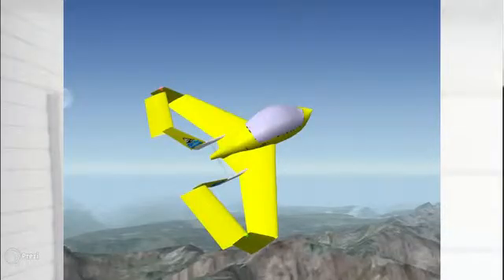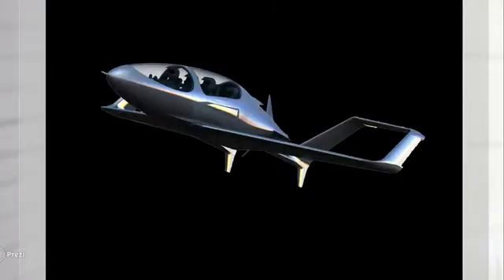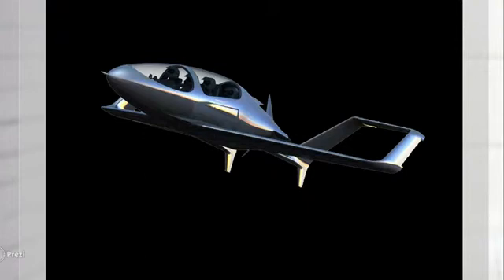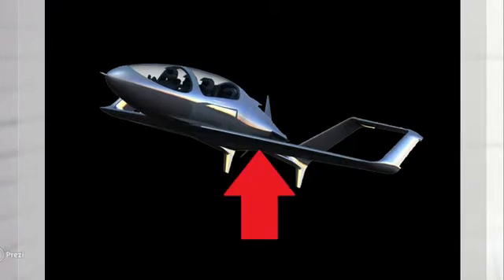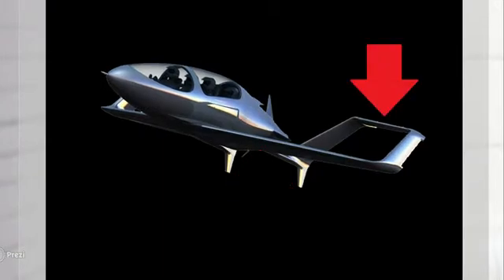Synergy: the Double Boxtail aircraft advantage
Synergy designer John McGinnis talking about challenges created by consumer demand and explaining the basic function of the patented Double Boxtail (TM) configuration, which provides stability and control with the lowest induced drag achievable at a given wingspan loading.

Oshkosh 2013 video courtesy David Ditzler Photography, Chicago.